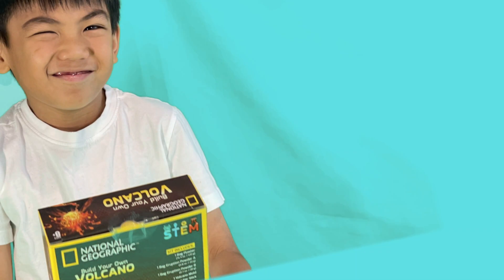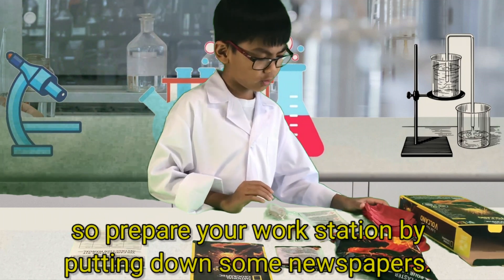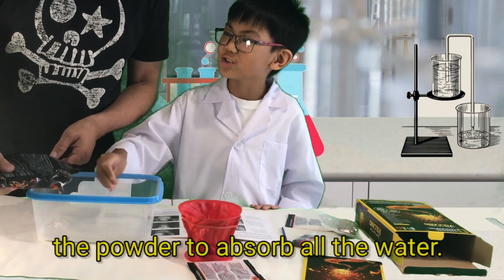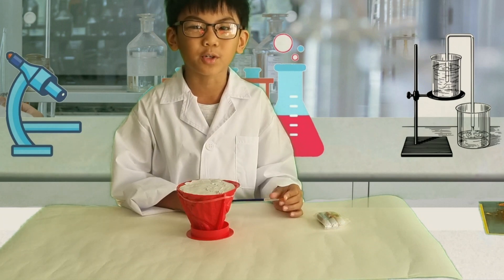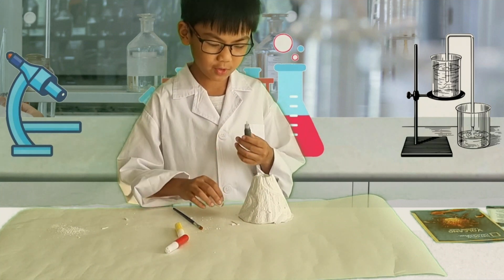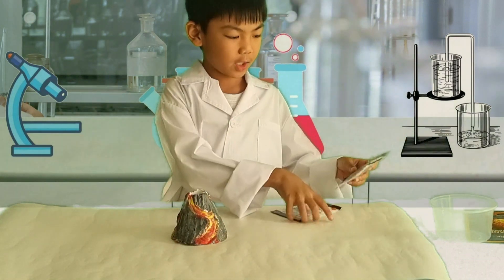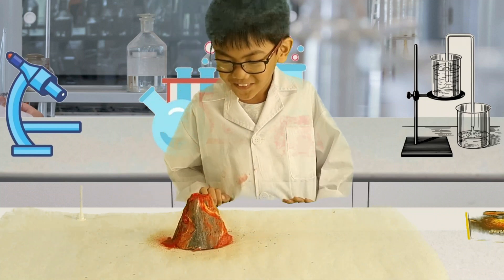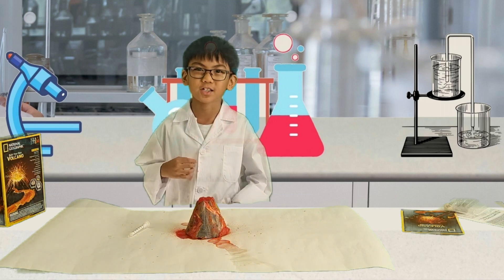Volcano Eruption? My First Science Experiment / National Geographic Build your own Volcano STEM kit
These extraordinary science kits are based on one of the world's most recognized brands.
Not only do they have this iconic brand attached to them, but they are also educational and fun.
Each kit includes an activity to stimulate and educate.

Features
Cast your own volcano, paint it, and even make it erupt!
With the included learning guide, learn about tectonic plates, earthquakes, volcano formation, and volcanic rocks, as well as many interesting facts designed to promote a love of geology and science.